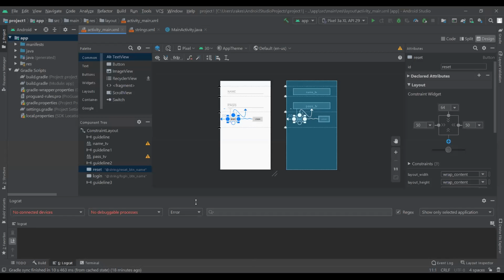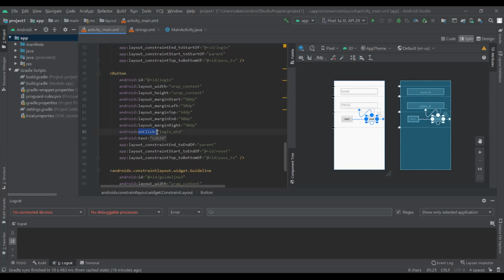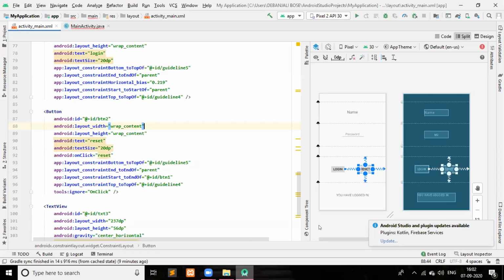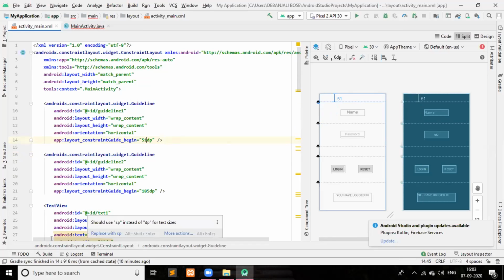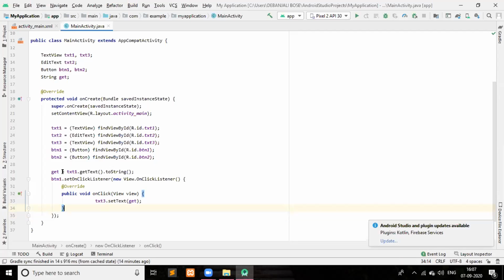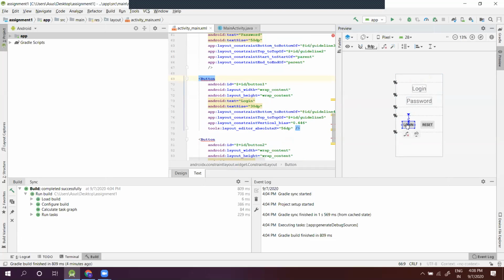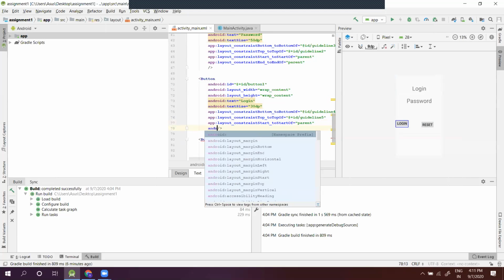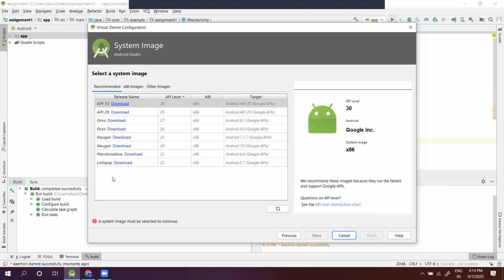Android session 3 team 2#PCSGLOBAL by Rupesh & Soumyak part 1 on 07.09.2020